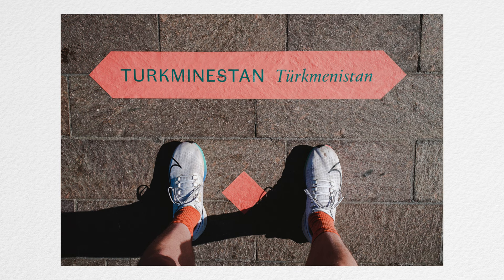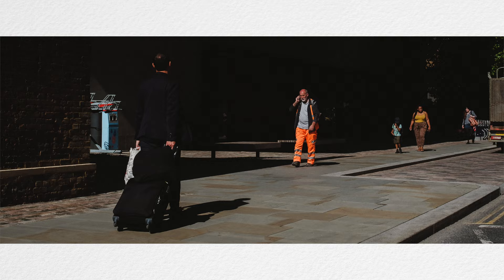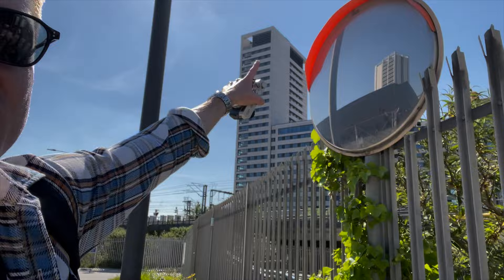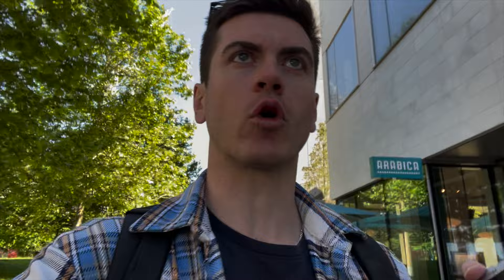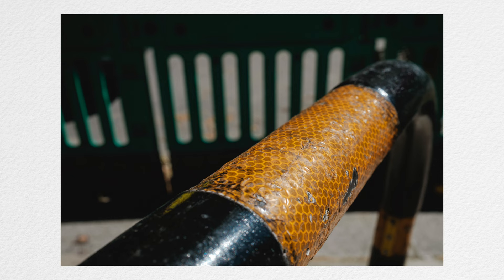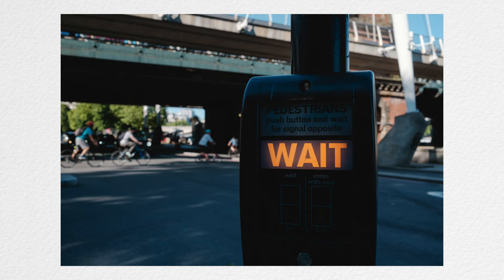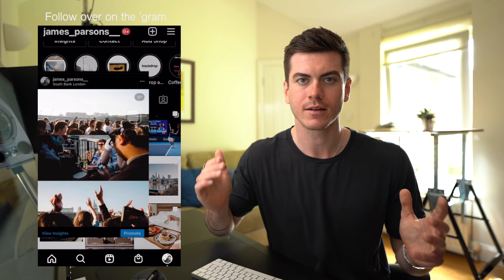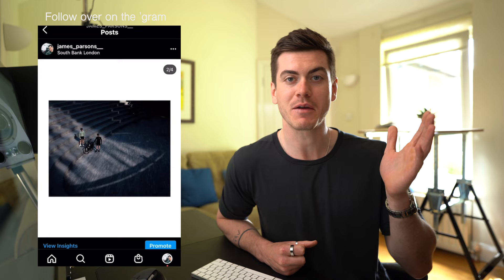The Best Way To Discover New Ways To Shoot | Colour Walk | Fuji X100V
There's a new way to spice up your photography - It's the Colour Walk Thing.

The colour walk thing is the best way to discover new ways to shoot, new areas to explore, and new photography subjects.

Here is how you do it:
- Pick a colour
- Every time you see that colour, you take a photo of the colour
- You then move in the direction that colour leads you

In this video, I explain the colour walk thing, how you do the colour walk thing, and my experience doing it.

All images are shot on the Fuji x100v

Like, sibcreeb, comment ya favourite pic.

Peace,
JP

Enjoying the content?

What's in my camera bag 2021:
- Fuji X100v - My favourite street photography camera
- A spare battery for the Fuji X100v
- Peak design Wrist Strap - The most convenient strap I have found for street shooting
- Peak Design Backpack - The bag that never leaves my back

I may earn some money if you purchase through these links.

I run a photo and video production agency based in London called Backdrop Productions.